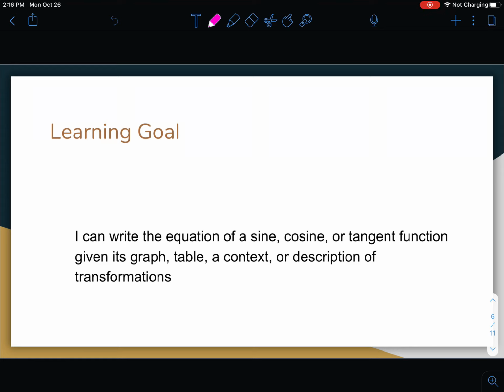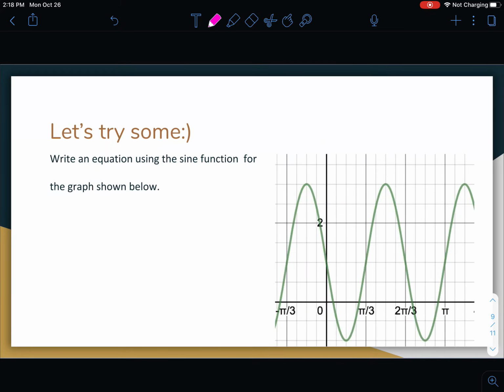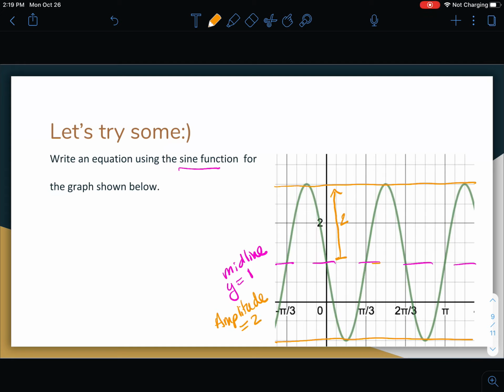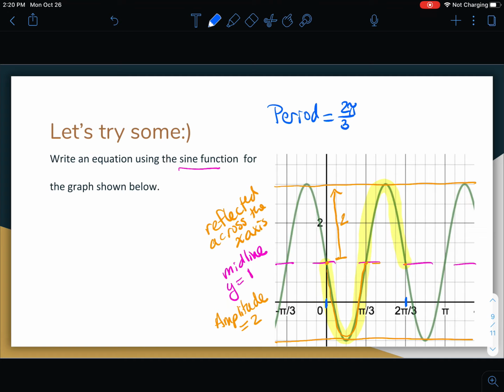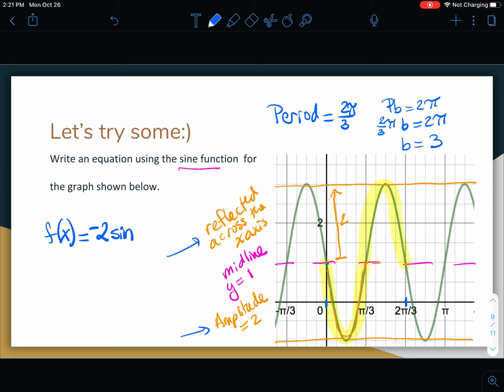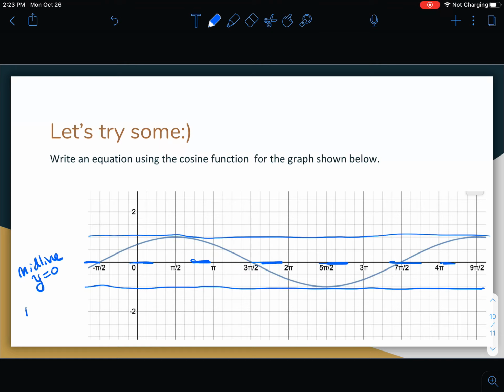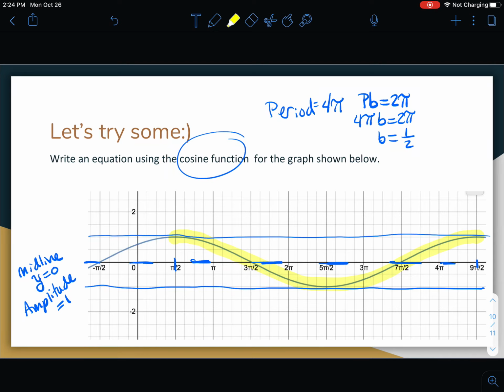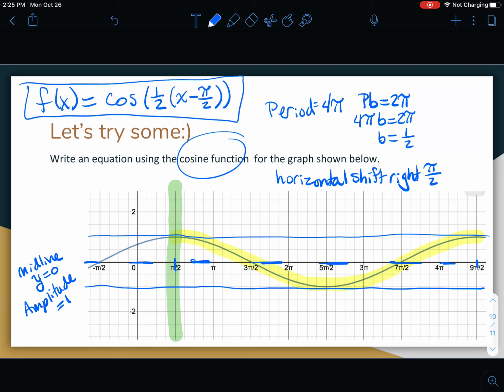PC Video Slides 3 2 (writing an equation from sin/cos graph)